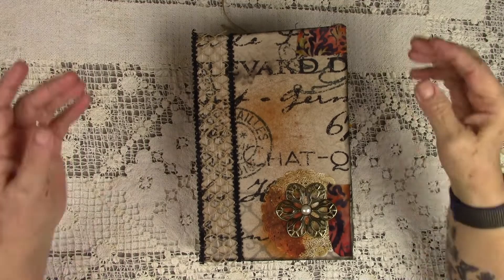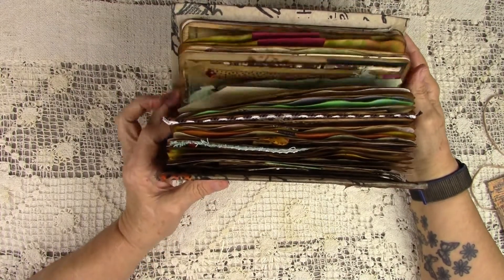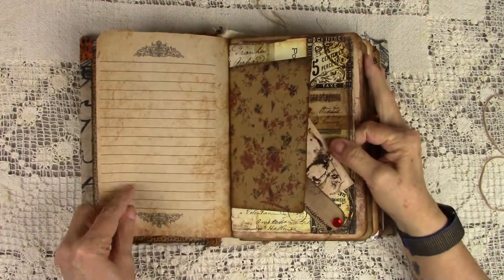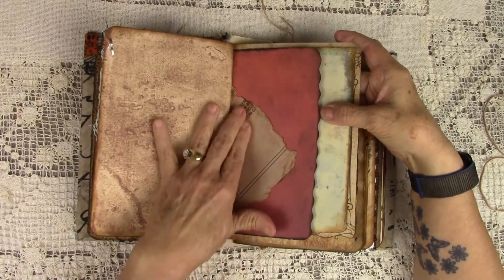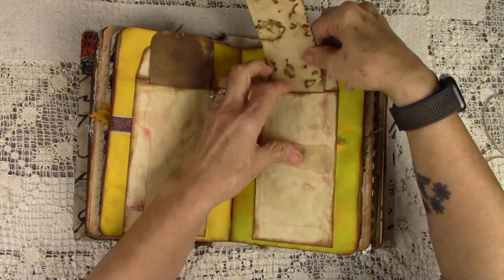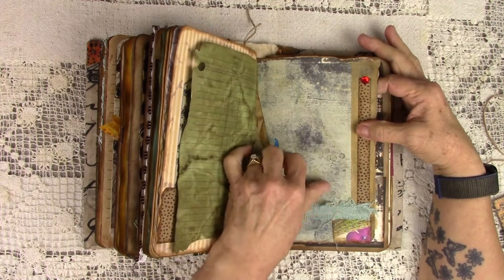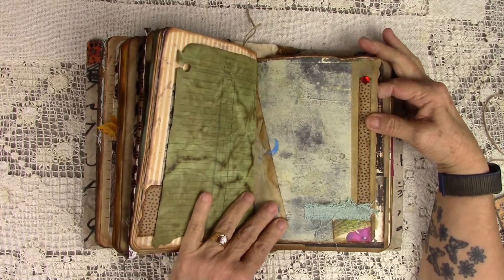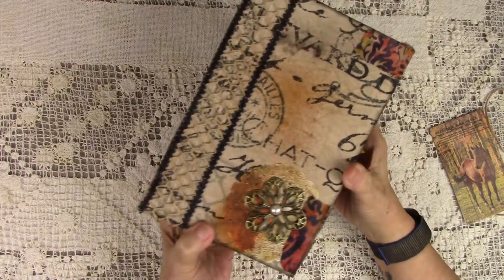"GRUNGY CHAT" ... presented by LL Creations Studio.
JUNK ART JOURNAL “GRUNGY CHAT”

GRUNGY CHAT is a handmade and hand bound journal with a grungy vintage theme The main theme grungy papers used were created by MyPorchPrints that can be found on Etsy.

A lot of decorations/embellishments are on almost every page, pockets, envelopes, Sari silk, pieces of fabrics, stamping, scribbles, hand painted pages, belly bands, and of course lots of ephemera.